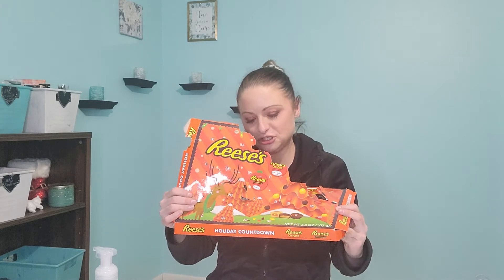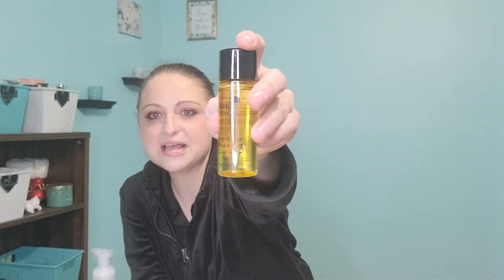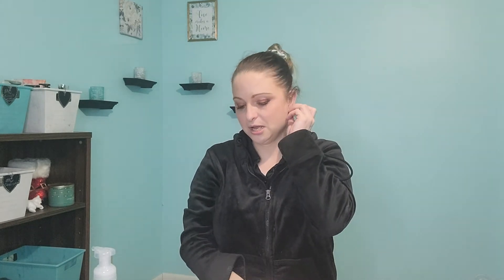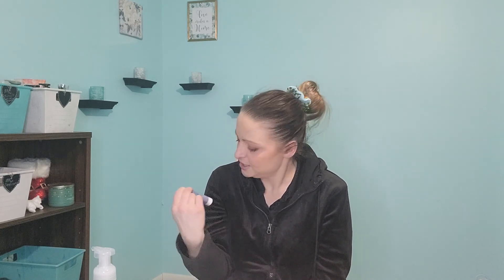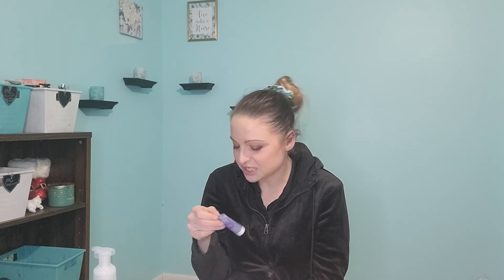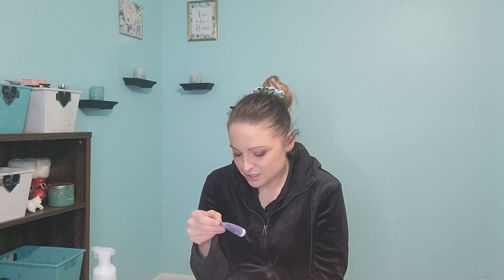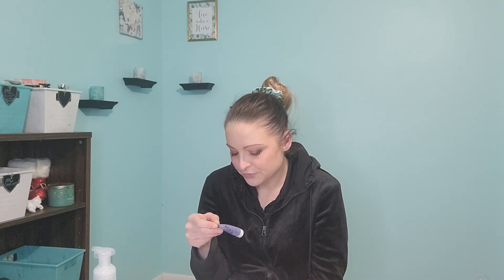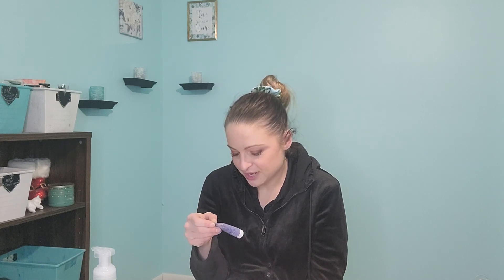advent calendar 2021 project pan update 1.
hmm makeup is the creator of this project. love her.